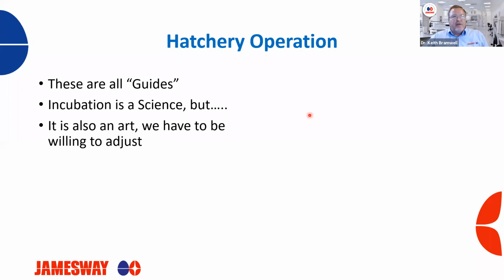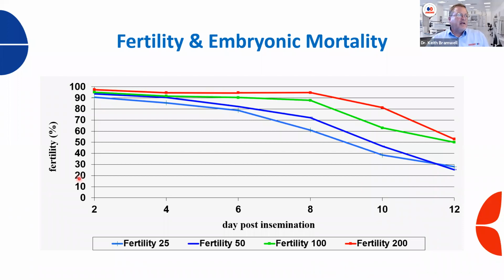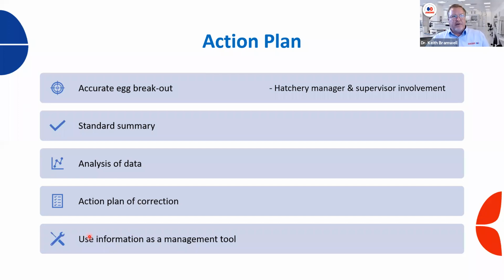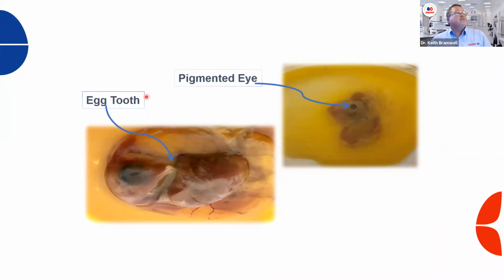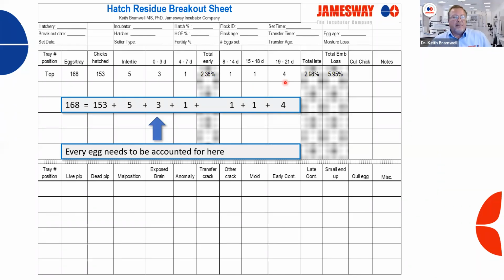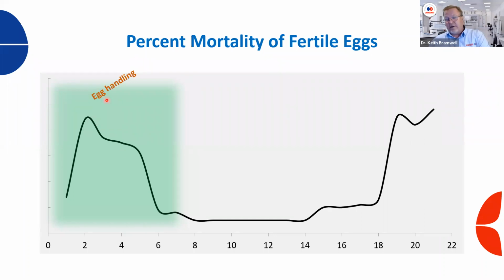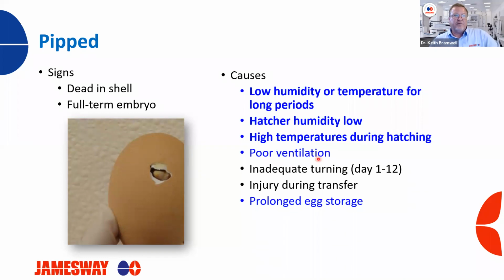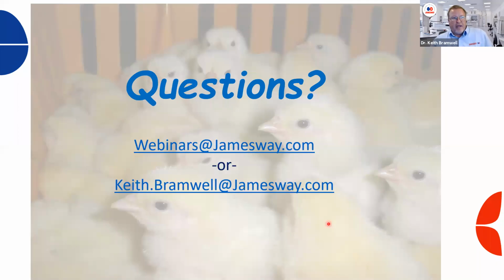Webinar Wednesday 43 Clues in Breakout Residue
Dr. Keith Bramwell takes a close look at the residue breakout to show you specific examples of how understanding the messages sent by your embryos can help you to get the best quality hatch. Followed by a Q and A session.

Don't forget to let us know if you like it!